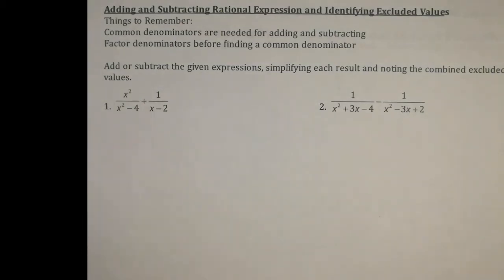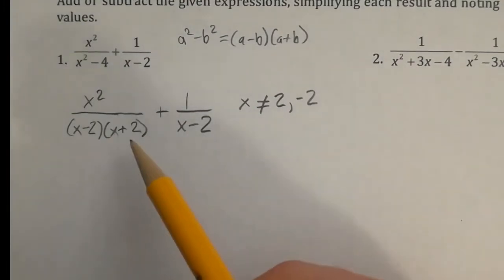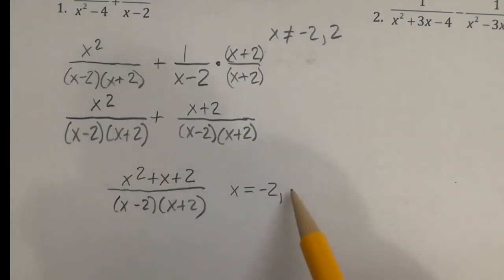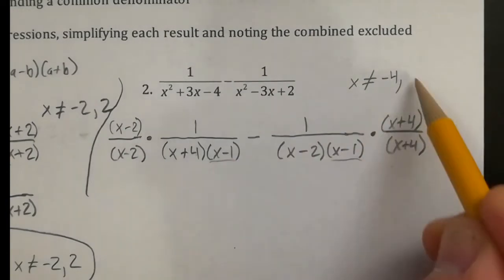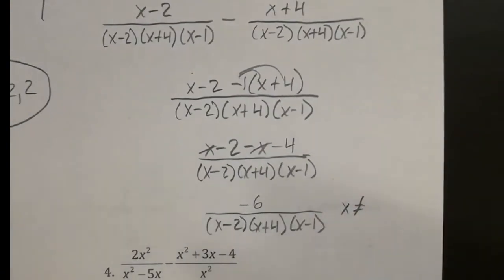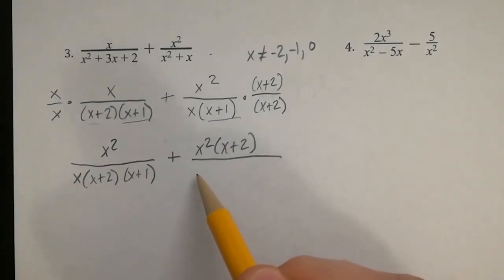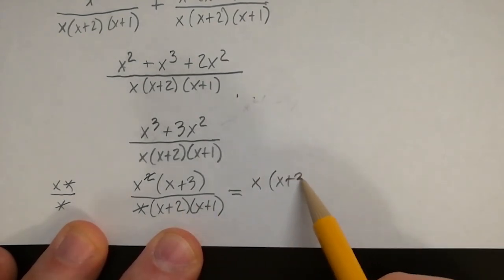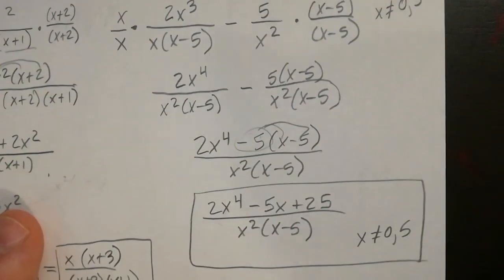Adding and Subtracting Rational Expressions